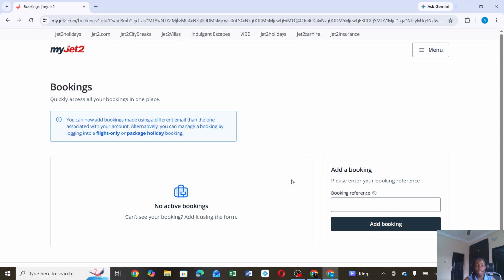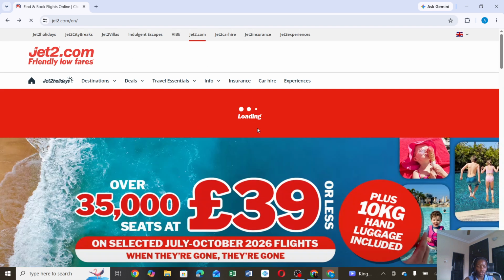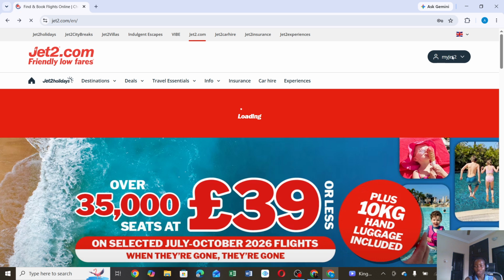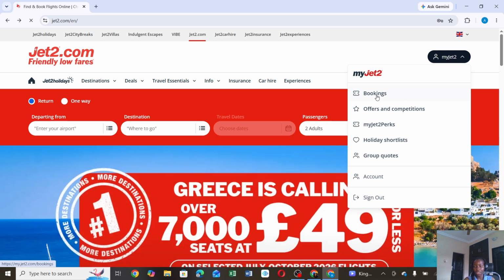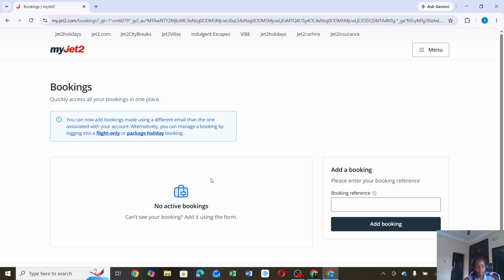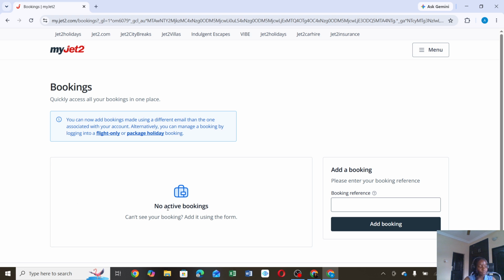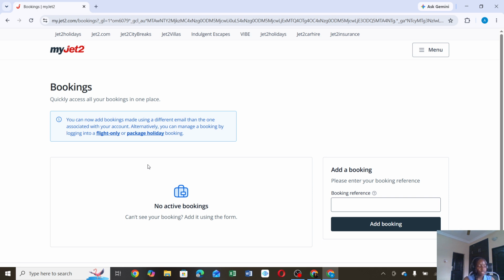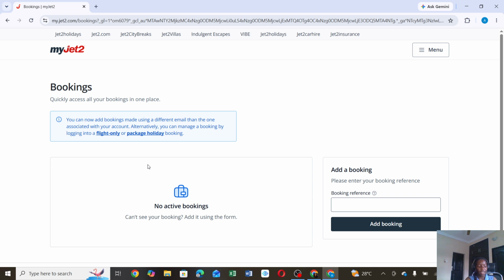How To Add Passport Details on Jet2 (Quick Tutorial)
In this video I will show you How To Add Passport Details on Jet2. It would be good if you watch the video until the end so that you don't miss important steps.